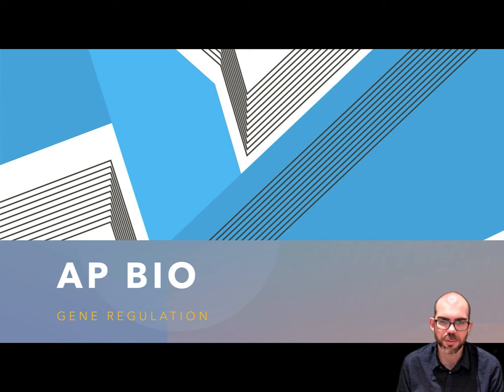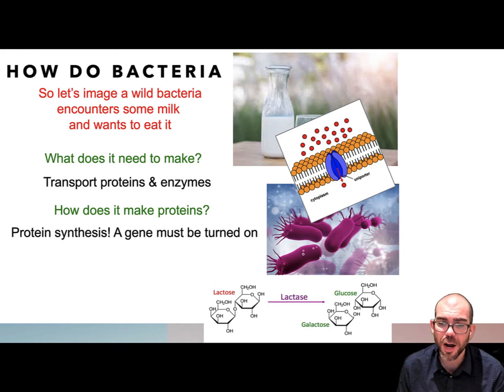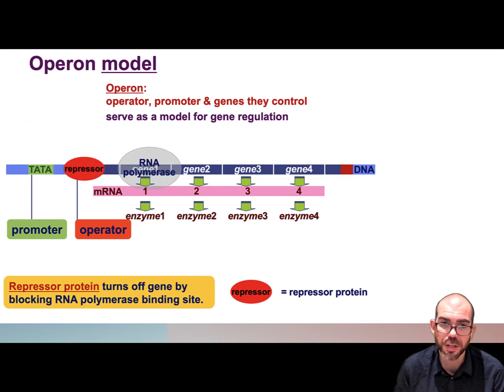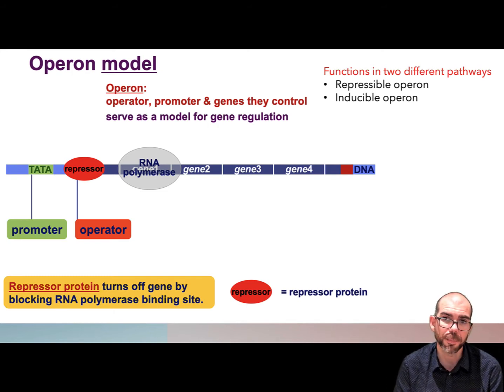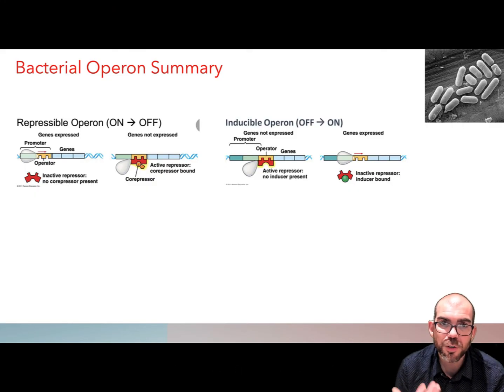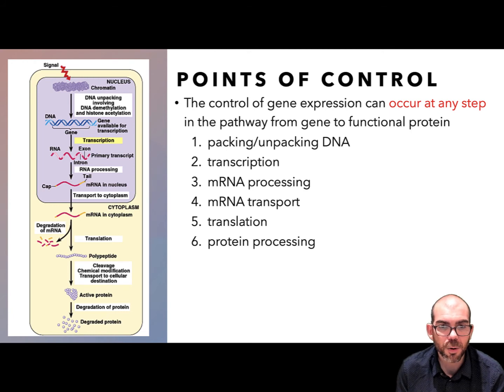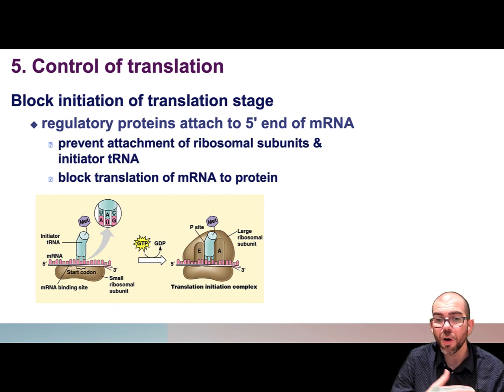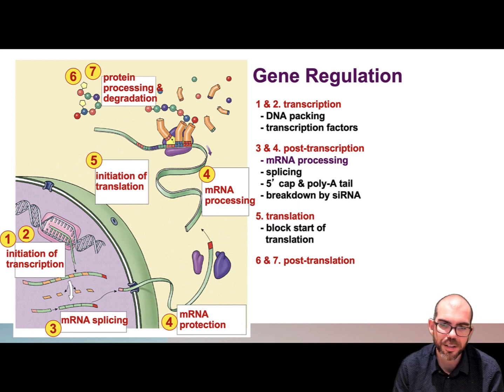Gene Regulation - AP Biology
An introduction to gene regulation